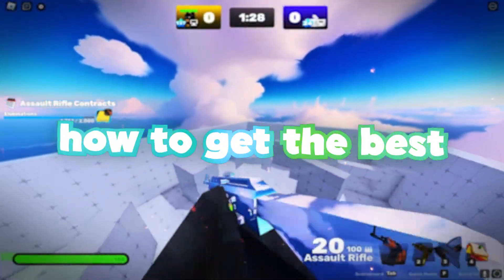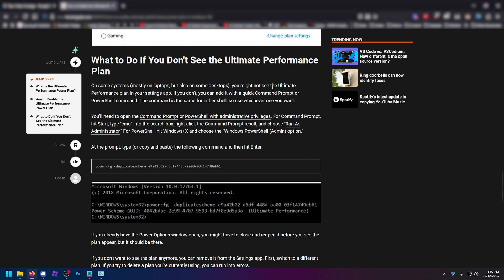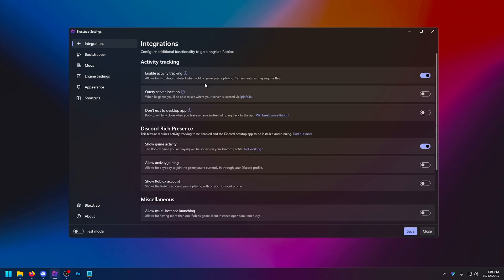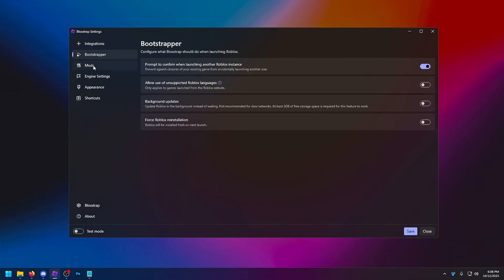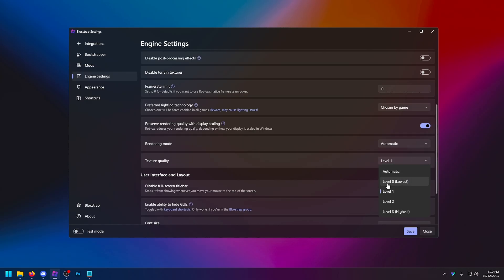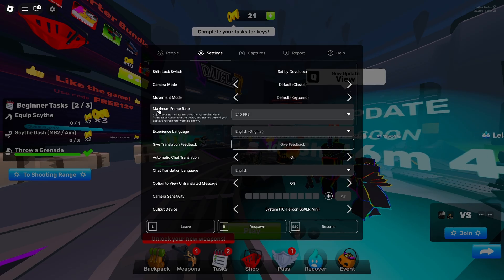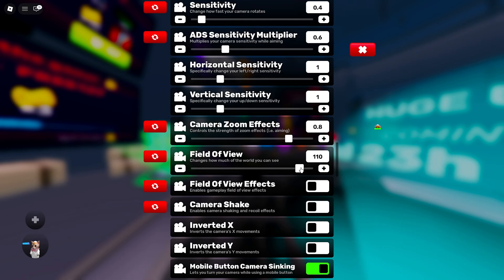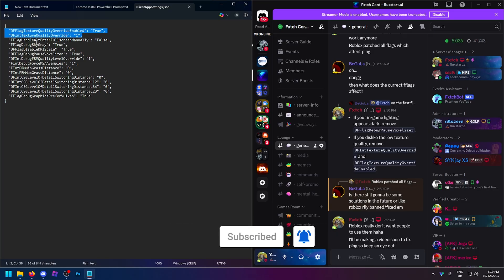Best FPS Boost for LOW END PC 🔧 Best Roblox Settings + Fast Flags ✅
Frustrated with Roblox stuttering, low FPS, or teleporting lag? I’ve got you covered! Learn how to crush lag, boost frames, and make Roblox run smooth on any PC with this tutorial by tweaking graphics settings, updating GPU drivers, closing power hungry background apps, choosing wired internet over Wi-Fi and optimizing power options. This video will help fix lag fast, reduce input delay, and give you buttery smooth gameplay!

the cheapest & safest solution to fix all your PC problems

(or download in